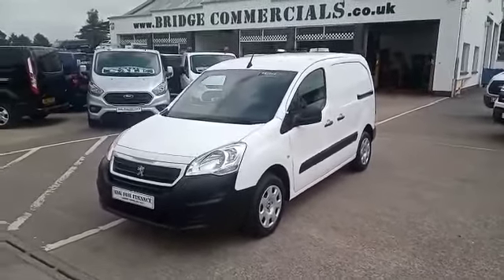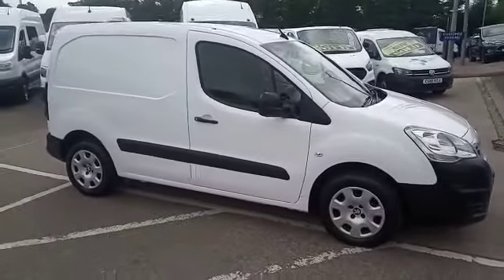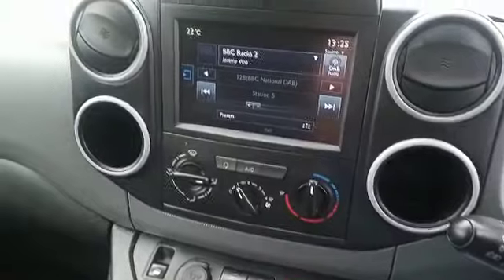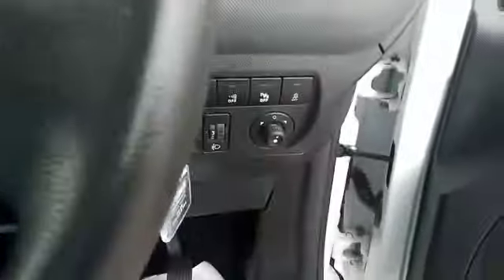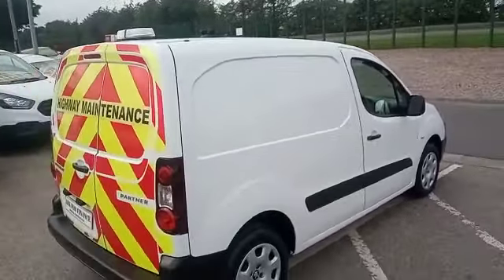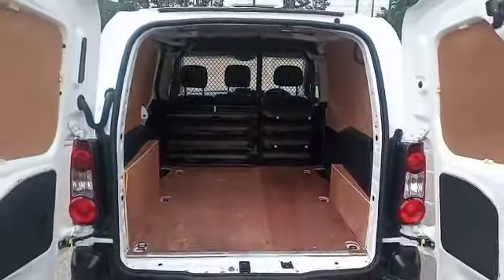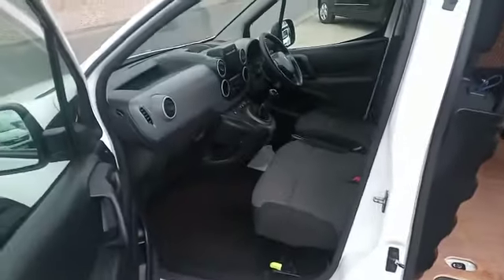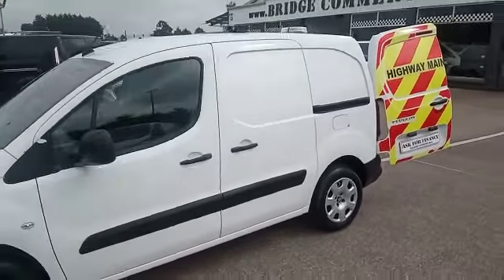192421 Bridge Commercials Ltd 2018 Peugeot Partner 850 L1 Professional 100 Bhp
2018 Peugeot Partner 850 L1 100 BHp in White with AIR Con, Bluetooth, Dual Passenger Seat , DAB Radio and Cruise Control